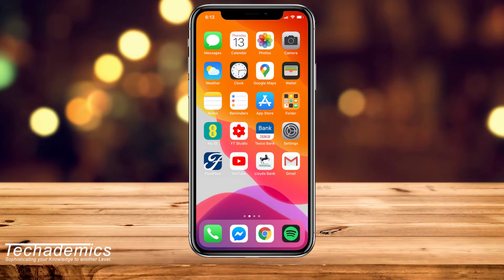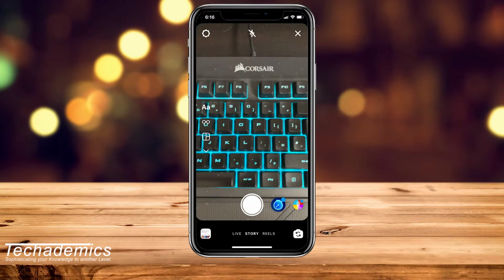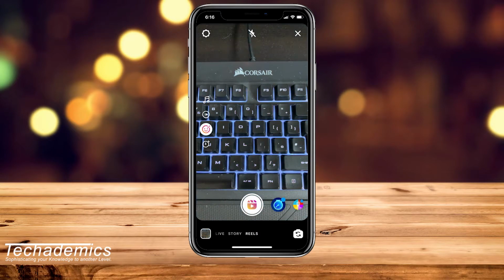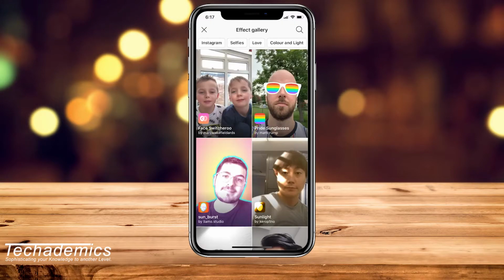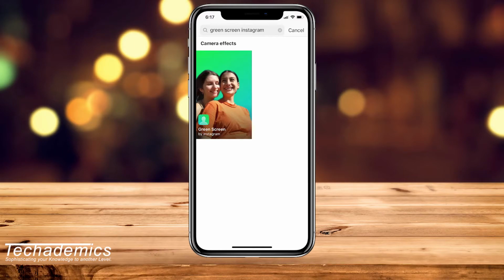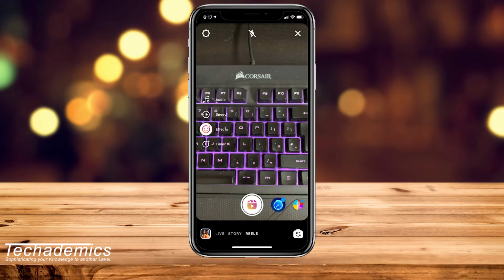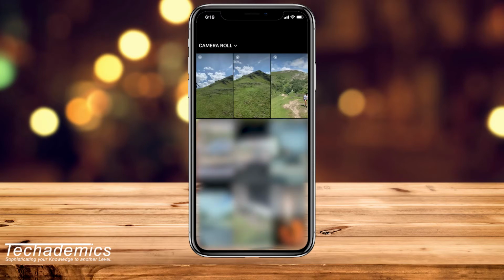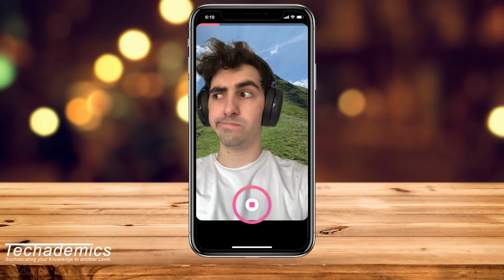How To Get Green Screen Effect On Instagram Reels | Step By Step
Today, you will learn how to get Green Screen Effect on Instagram Reels. Instagram Reels is a new feature designed to takeover TikTok which is built directly into the Instagram app. Just like TikTok, Instagram supports Effects, and today I will show you how to get the Green Screen Effect on Reels.

VIDEO LINKS
🔹 Consider Leaving a Tip?

MUSIC CREDITS
A Journey Through The Universe - Lesion X